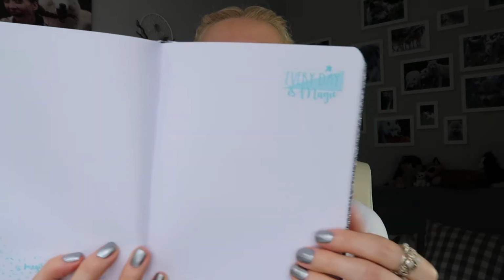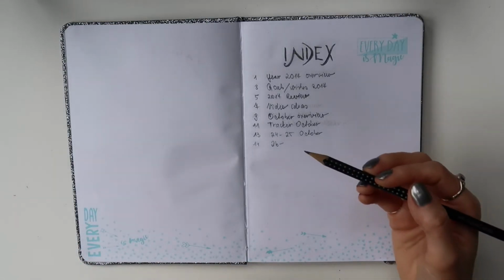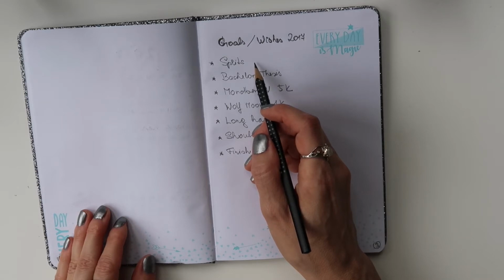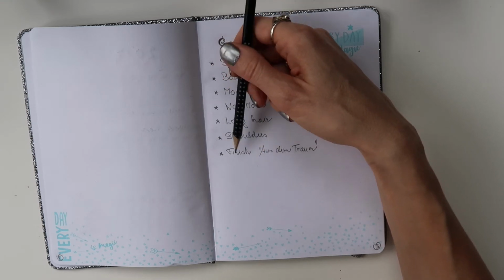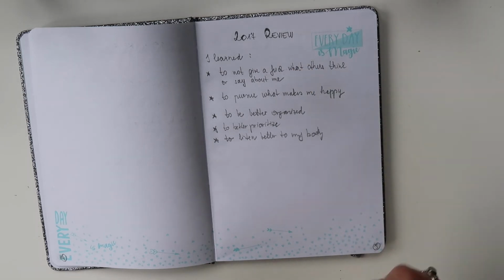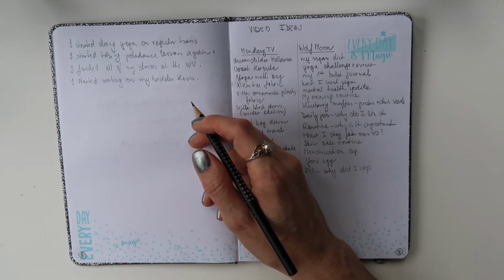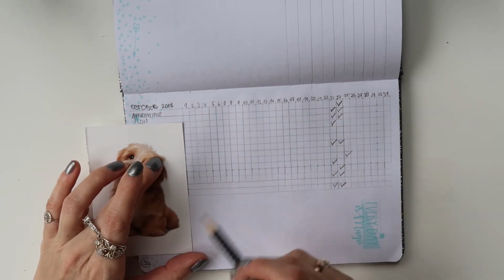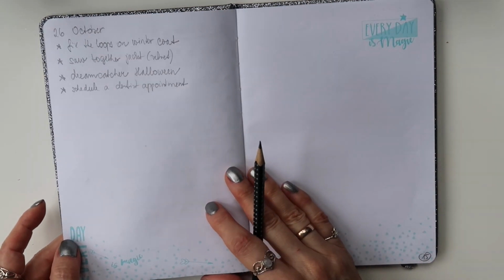Bullet Journal | Do I Need It?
Today, we will chat about creating my first bullet journal, what it is and why I want to try it out. I will also show you how I designed my first bullet journal and explain a few things I wrote down. Have fun!

Or simply put in the YouTube search "bullet journal" and you'll get many more results.

with the code larawolfmoon